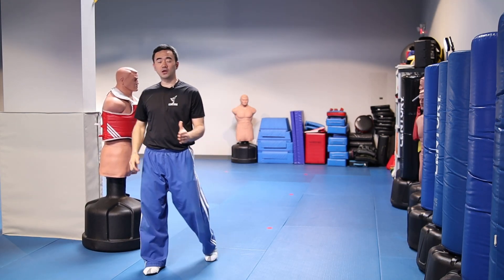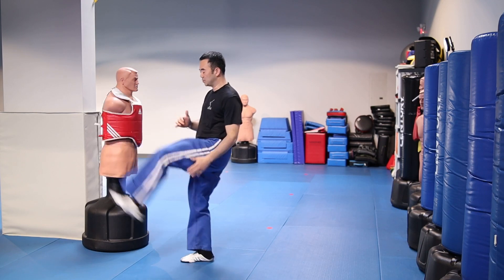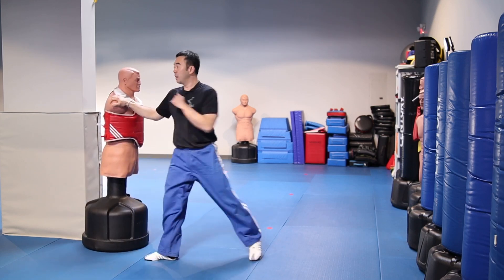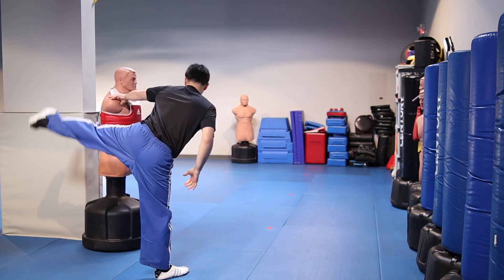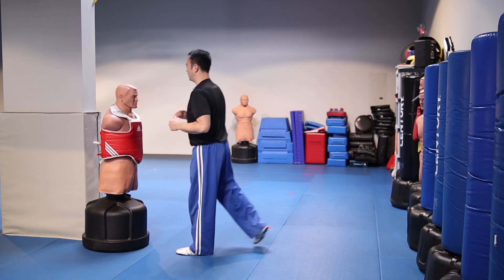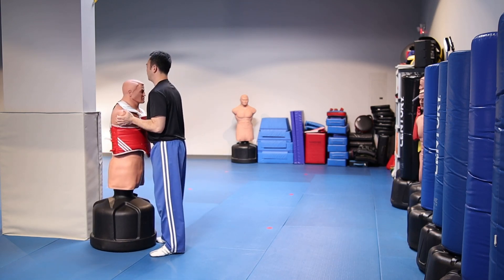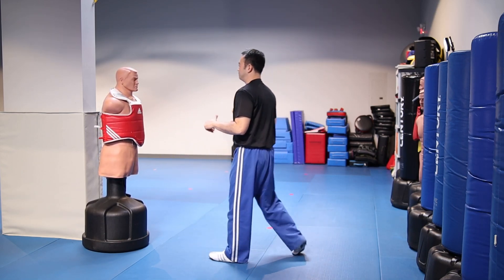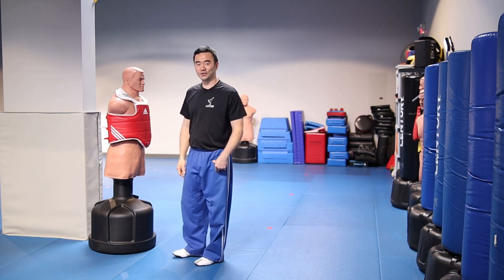How To Kick Higher and Increase Your Flexibilty on the Freestanding Bag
In this video you will learn how you can increase your flexibility using the freestanding bag.
We'll go over dynamic movements and key muscles to stretch out to get them kicks high and ready.

In a caring and safe way of course.
Be sure to see the videos here that will show you the way.